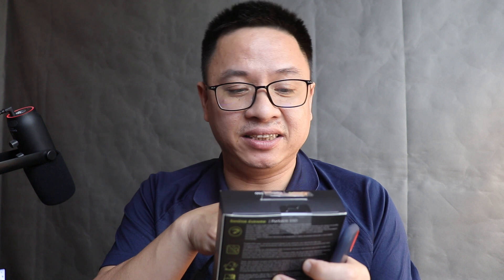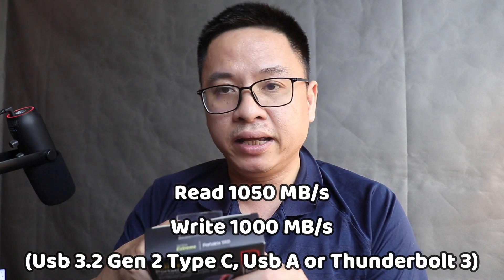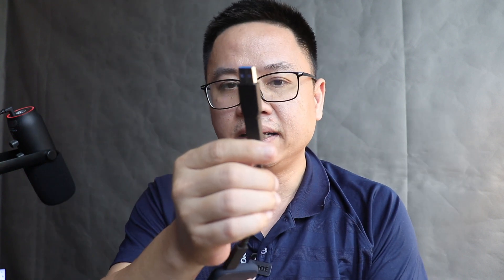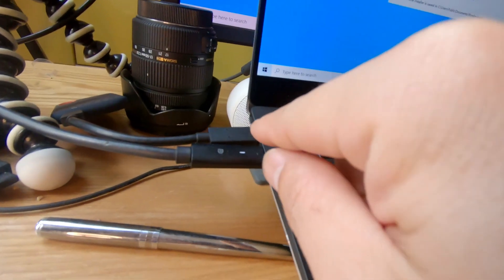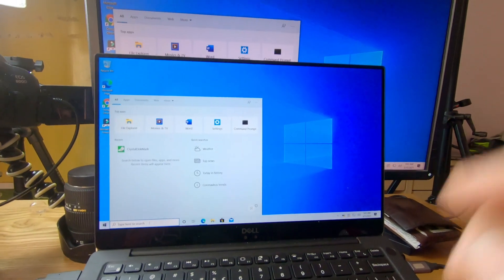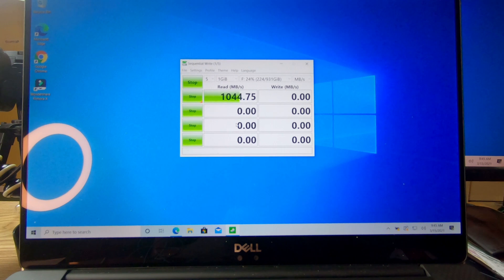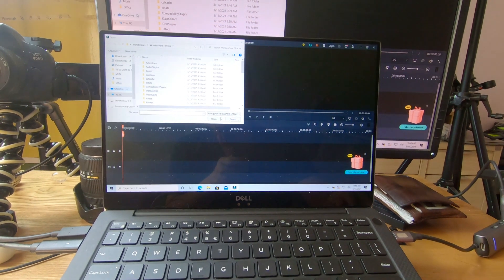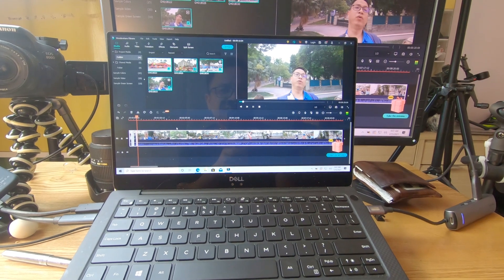SanDisk 1TB Extreme Portable SSD New Generation Review, Drop Test, Speed Test 2021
This is my detail review of SanDisk 1TB Extreme Portable SSD - Up to 1050MB/s - USB-C, USB 3.2 Gen 2 - External Solid State Drive - SDSSDE61-1T00-G25, including Drop Test, Speed Test and Video Editing Test. Check out the links below if you want to buy this SSD on Amazon:

- SanDisk 1TB Extreme Portable SSD - Up to 1050MB/s - USB-C, USB 3.2 Gen 2 - External Solid State Drive - SDSSDE61-1T00-G25

- SanDisk 500GB Extreme Portable SSD - Up to 1050MB/s - USB-C, USB 3.2 Gen 2 - External Solid State Drive - SDSSDE61-500G-G25

- SanDisk 2TB Extreme Portable SSD - Up to 1050MB/s - USB-C, USB 3.2 Gen 2 - External Solid State Drive - SDSSDE61-2T00-G25